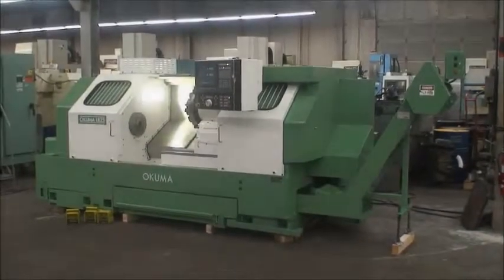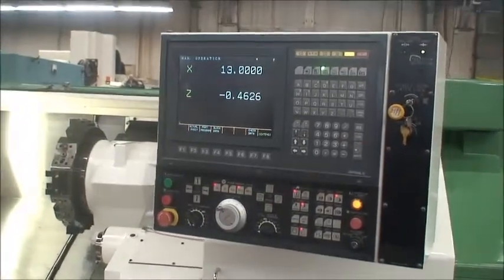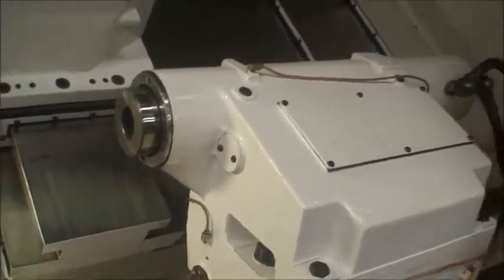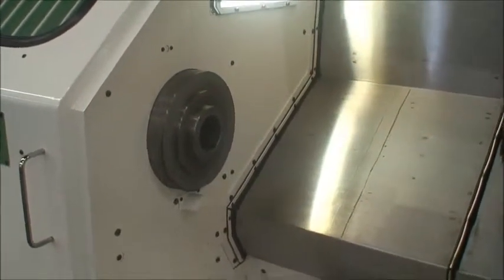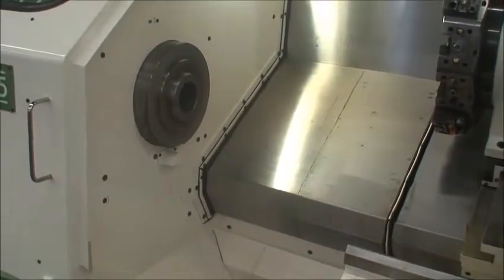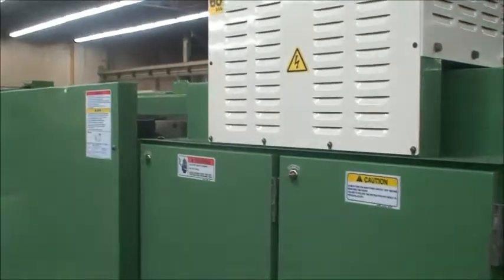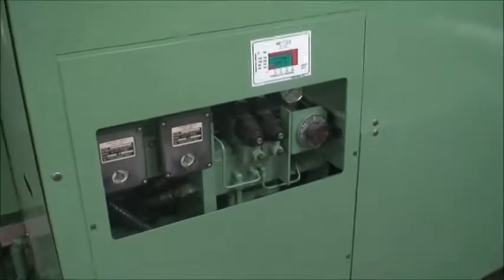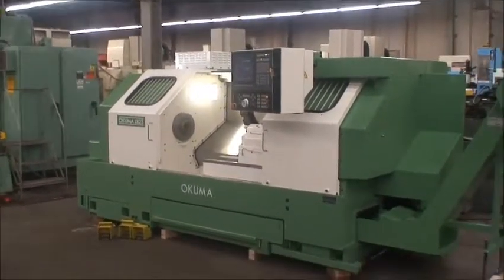Okuma 2-axis CNC turning center, Model LB-25C-1250, 1990, OSP-5020L (SOLD)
Okuma 2-Axis CNC Turning Center Ref.59A-93
Model No. LB25C-1250

Maximum Swing Over Bed:   18.90"
Maximum Turning Diameter:   14.7"
Maximum Turning Length:   49.21"
Z-Axis Travel:   50"
X-Axis Travel:   7.28" + 1.77"
X, Y Axis Feed Rates:   .0001 ~ 40 IPR
Rapid Traverse Rates:   591 IPM (Z), 472 (X) IPM
Spindle Speeds, 2 Ranges:   65 ~ 3.,500 RPM
Spindle Bore Diameter:   3.15"
Spindle Nose Mount:   JIS A2-8
Turret Type & Number of Tools:   V-12
Tailstock Spindle Taper:   MT No. 5
Overall Dimensions with Chip Conveyor:   17' x 7' 8" x 6'6"

Equipped With:
Okuma OSP-5020L CNC Control
New Monitor Installed in 2007
60 KVa Multi Tap Transformer
12" 3-Jaw Power Chuck
Hennig Chip Conveyor
Misc. Turret Tooling
Hydraulic Tailstock
Coolant System
Manuals

40 HP Spindle Motor  480/3/60